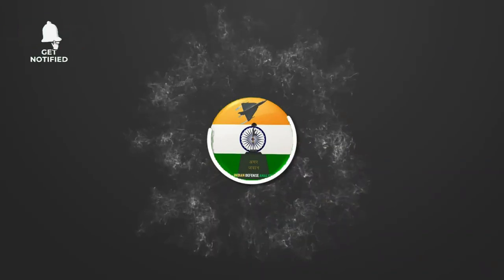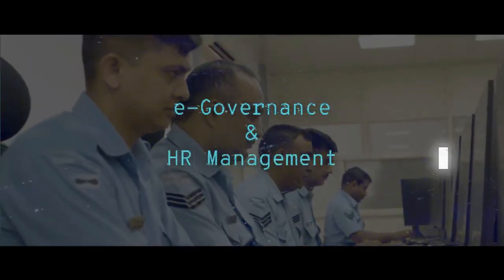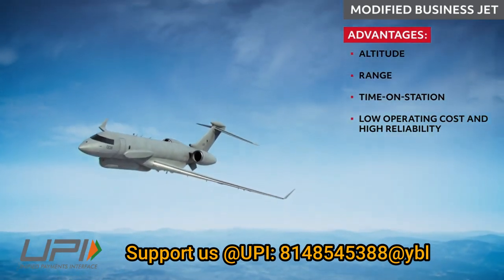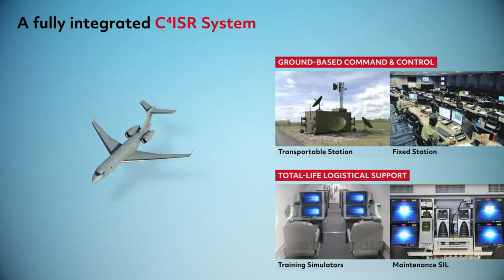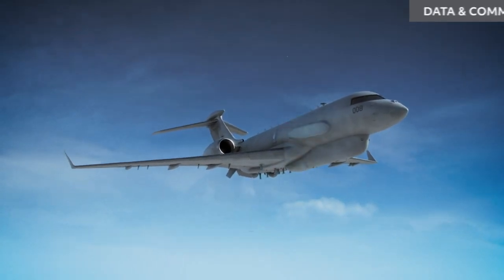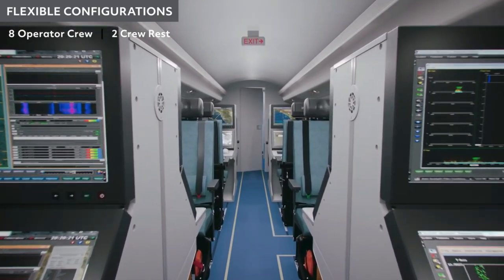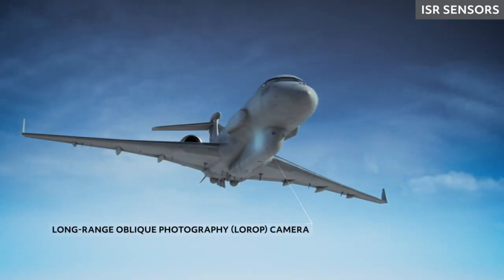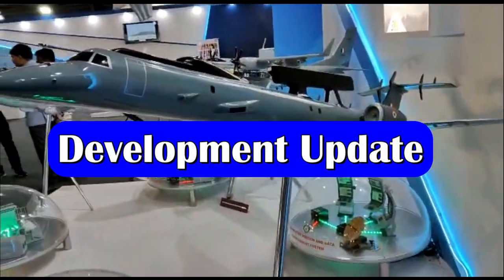DRDO’s Intelligence, Surveillance, Targeting & Reconnaissance (ISTAR) system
Need of ISTAR

Planning attacks against mobile targets is dynamic and highly time critical, as the time duration available for targeting is extremely small. It is therefore essential to drastically reduce the sensor to shoot time through improved situational awareness, along the frontiers and in insurgent afflicted regions. The need of the hour is to provide near-real-time intelligence inputs to decision-makers. Intelligence, Surveillance, Targeting and Reconnaissance (ISTAR) system provides such dynamic and time critical targeting capability and contributes significantly to meet the nation’s security goals. ISTAR system links several battlefield functions together to assist a combat force in employing its sensors and managing the information they gather. The information is gathered using very high-performance sensors in addition to the deployed human resources.

Intelligence, Surveillance, Targeting and Reconnaissance (ISTAR) system

The ISTAR systems used worldwide include Sentinel (ASTOR) of UK, JSTARS of USA, Shadow R1 of UK, ISR MMA of Israel, etc. The ISTAR acts as an element in the Netcentric warfare. As AWACS provides air-to-air and air-to-sea surface surveillance, the ISTAR complements the AWACS role by providing Air-to ground surveillance to aid in precision strikes. The Indian ISTAR is going to be a ‘cutting edge technologies in support of precision strike’. The program has gained momentum post the aftermath of the Balakot air strikes by India on Pakistan.

ISTAR can intercept enemy signals and instructs the ground commander which weapon to be used for counter offensive strike and exact time of launch of weapon for high precision strike. The aircraft maintains a two-way feed with all reconnaissance platforms which includes satellites, aircraft, UAVs, helicopters, and army ground reconnaissance vehicles. It can also direct these recce platforms to change position for better results. It performs all these activities automatically without manual intervention.

Role of ISTAR

The role of the ISTAR system will be for carrying out intelligence gathering, surveillance, reconnaissance and targeting by day and night from stand-off ranges. The ISTAR system will be operated at high altitudes from large standoff ranges and will be used for intelligence processing, exploitation and dissemination and generation of the common operating picture. ISTAR aircraft will be simultaneously networked with the airborne network, ground-based network and the command and control network. The ISTAR aircraft will be a system of systems that comprise airborne and ground segments. The airborne segment comprises of mission Systems such as AESA-based Synthetic Aperture Radar/Ground Moving Target Indicator (SAR/GMTI), Electronic Intelligence (ELINT) and Communication Intelligence (COMINT), Electrooptical/IR imagery sensor (EO/IR), Communication datalinks in Wideband Line of Sight (LoS), Beyond LoS and Very/Ultra High Frequency (V/UHF) links and Self Protection Suite (SPS).

Development Update

The development of Indian ISTAR’s radar, electronic intelligence, communication intelligence and other sensors has already been started by DRDO’s Centre for Airborne Systems (CABS). The team has rich experience in developing Netra AEW&C airborne system which has been split into two expanded teams — for ISTAR & Netra MK2 program. Last year in October, the air force chief has confirmed that ISTAR program has progressed through the DTTI initiative with the US. The DTTI is Defense Technology and Trade Initiative between US and Indian which helps to eliminate the bureaucratic obstacles, accelerates timelines, promotes collaborative technology exchange, strengthens cooperative research, and enables co-production/co-development of defense systems for sustainment and modernization of military forces. It will be based on the Bombardier Global Express business jet platform. In next 1-2 year, a separate procurement of four jets will commence as the program matures. DRDO has plan to develop 3 ISTAR for IAF and one for NTRO.